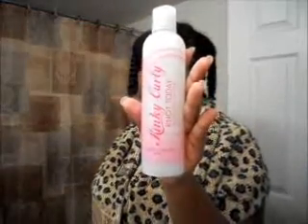Natural hair: My wash regimen and protective twists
My wash regimen and protective twists